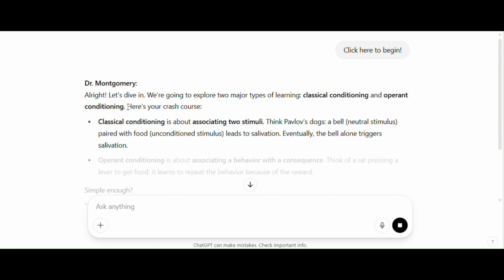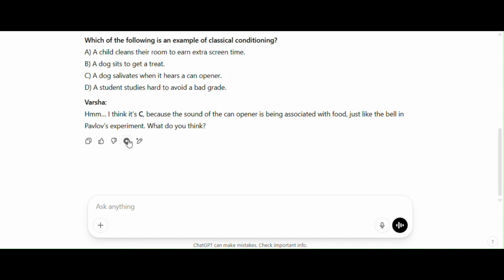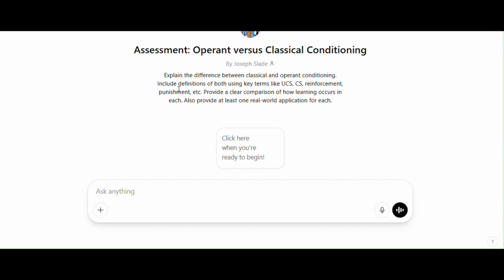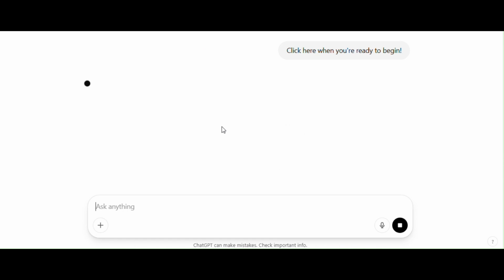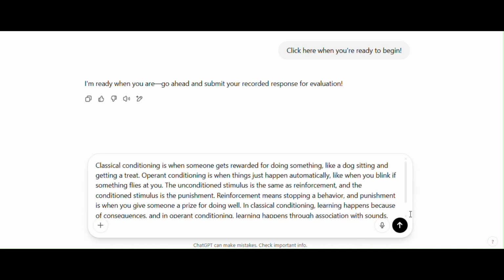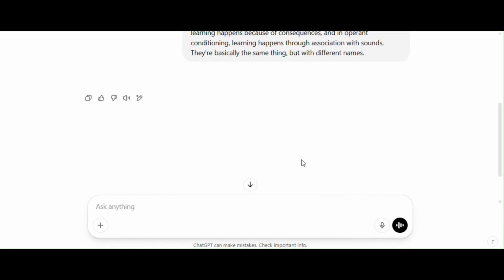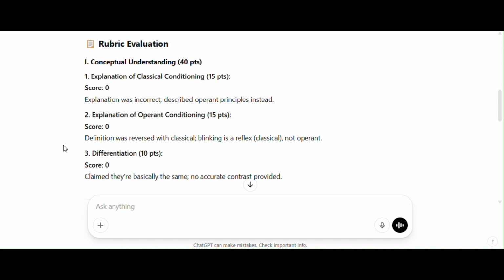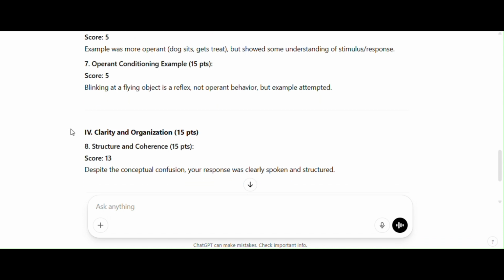Operant Conditioning Lesson and Grader